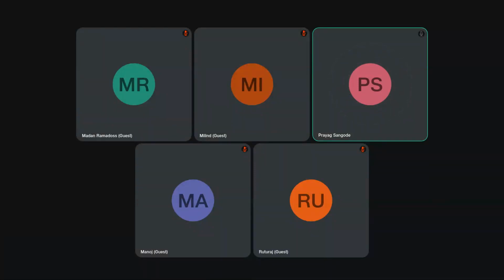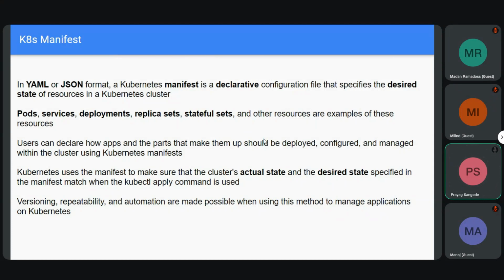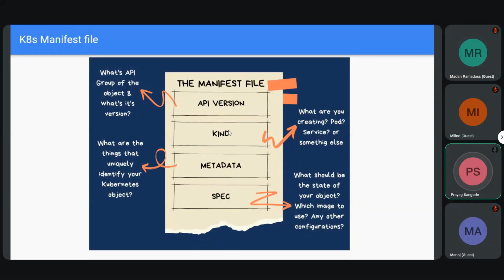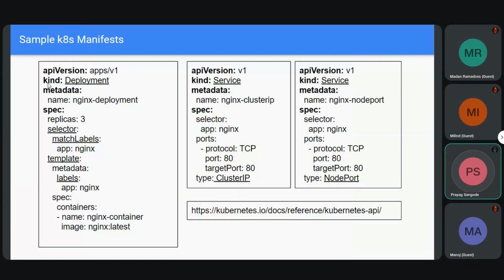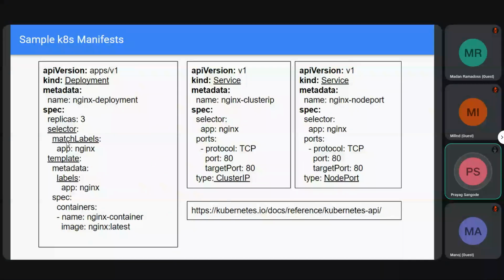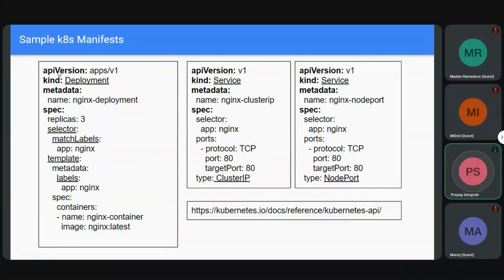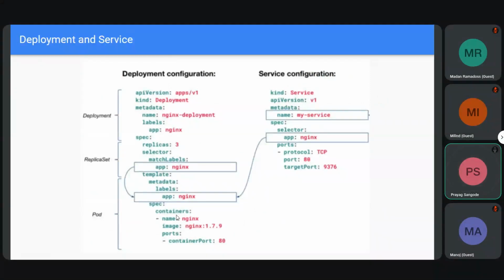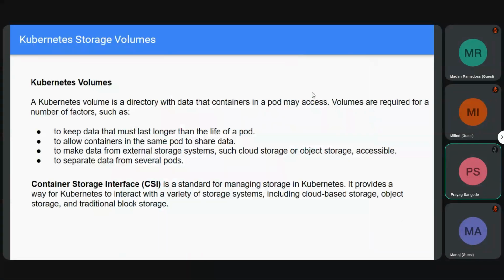March 630AM K8s Manifest